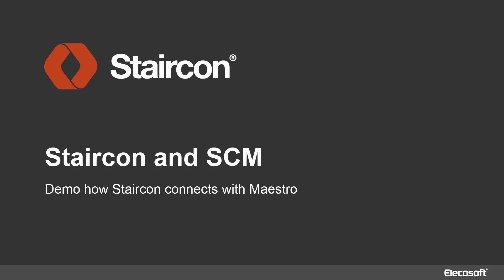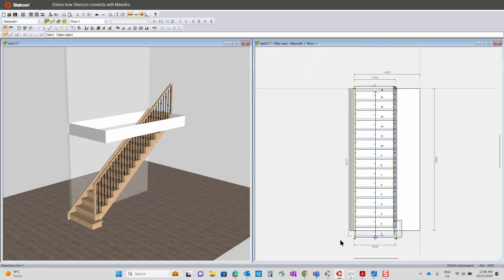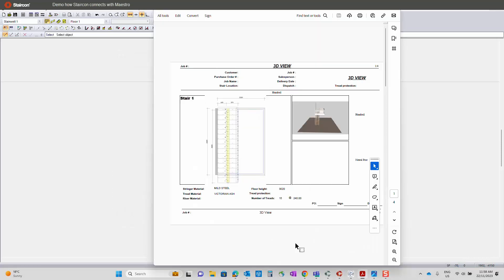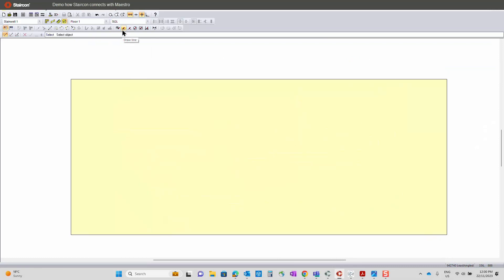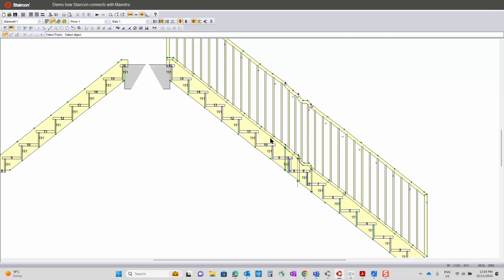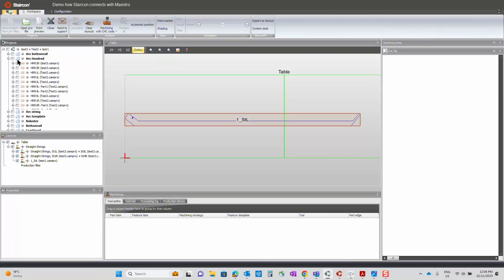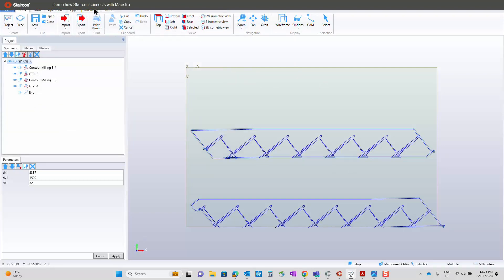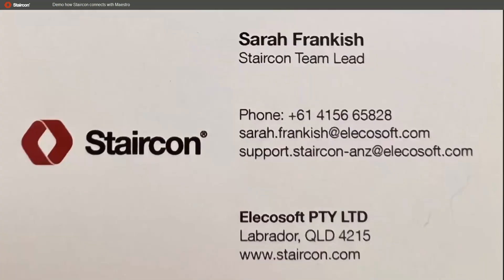Staircon link with SCM Maestro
A video to demonstrate how Staircon software links with many CNC machines. This example shows Staircon CAM creating Maestro programs for an SCM machine.